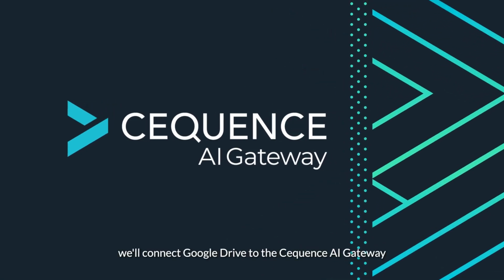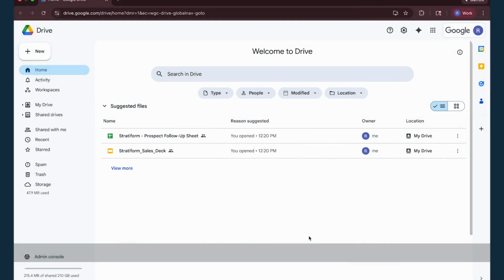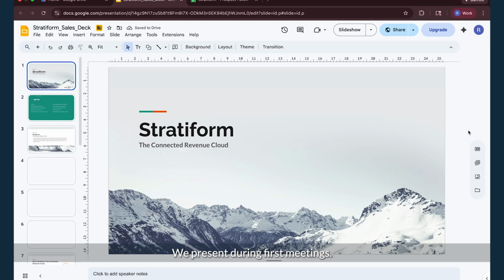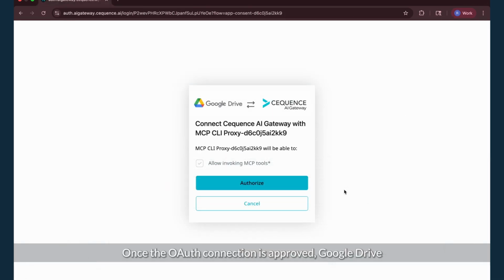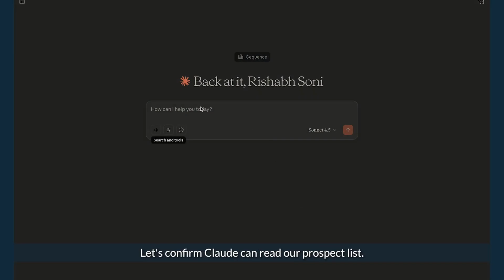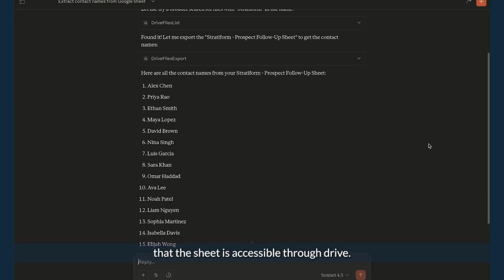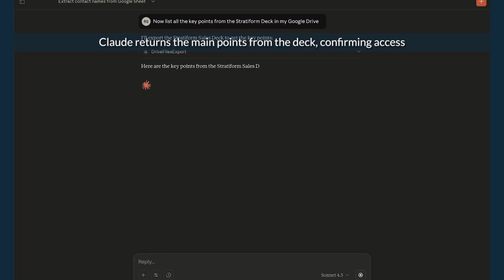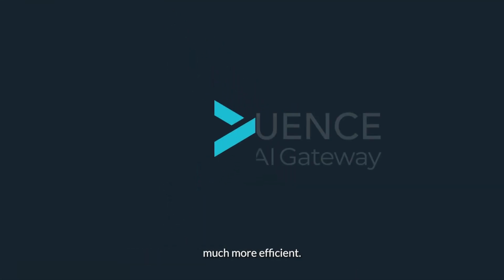Enabling Google Drive for SDR Workflows Using AI Agents | Cequence AI Gateway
This video demonstrates how to connect Google Drive to the Cequence AI Gateway for SDR workflows.

 You’ll see how to:
 • Connect Google Drive using OAuth authentication
 • Enable access to Google Sheets and presentations
 • Retrieve prospect data from spreadsheets
 • Access and summarize presentation content

This enables AI agents to securely work with prospect data and supporting materials for SDR workflows.